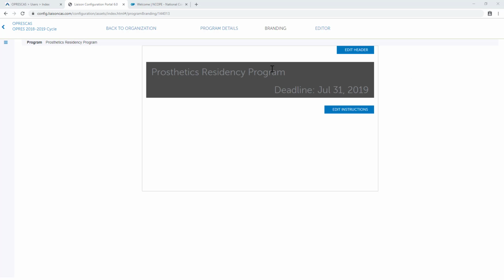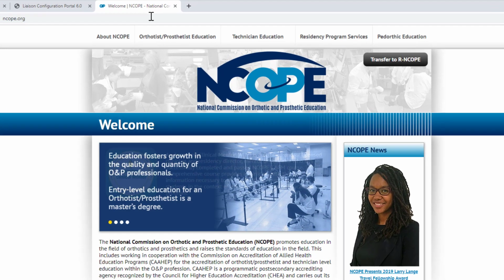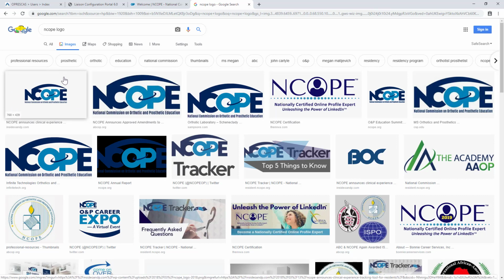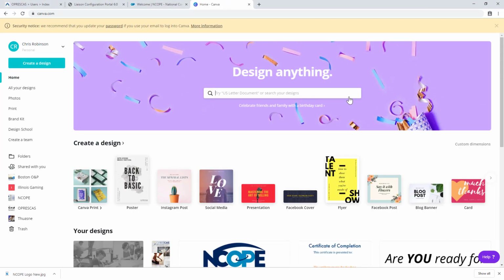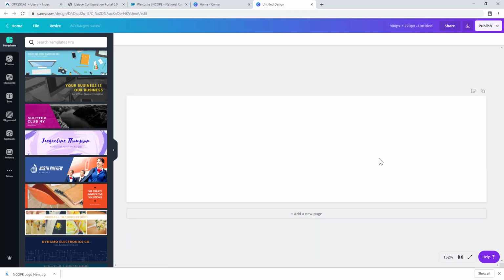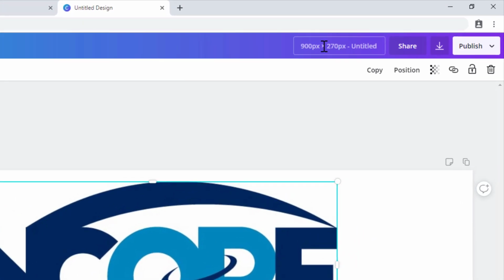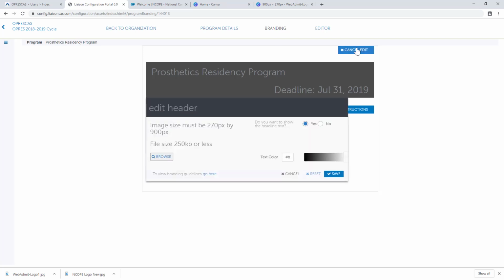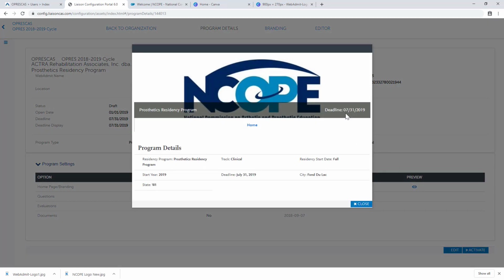How to Edit Graphics for Banner in WebAdmit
A brief tutorial on how to create a custom graphical banner for a Program Configuration.